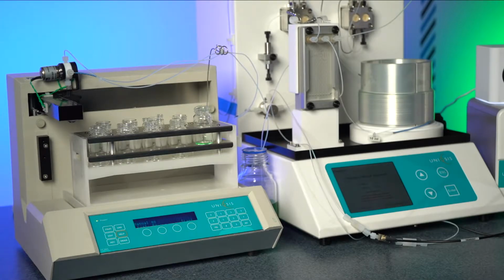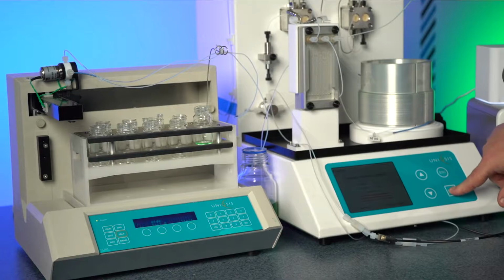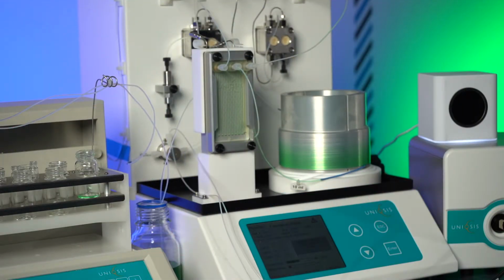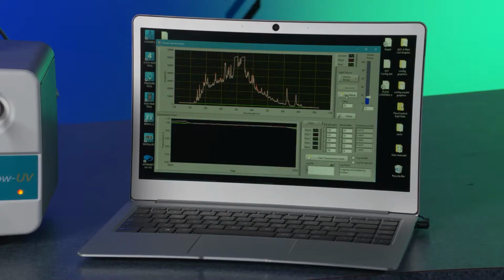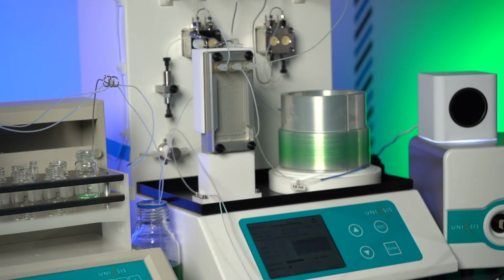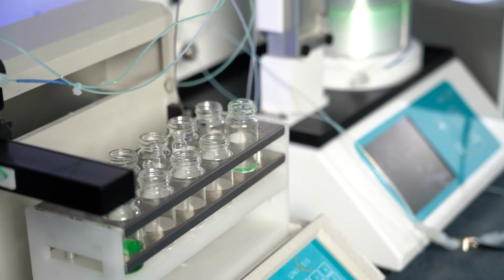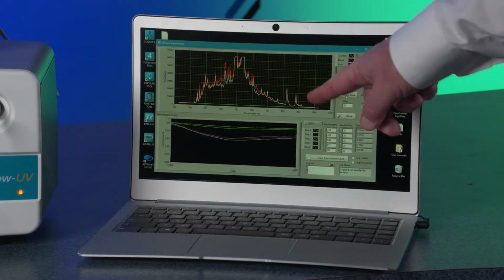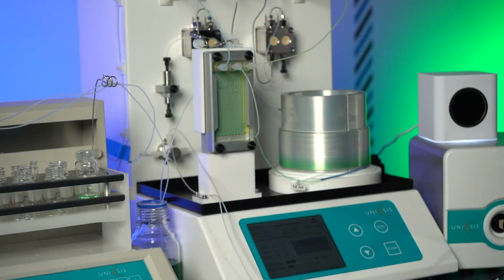FlowUV_Experiment 001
Experiment walk through